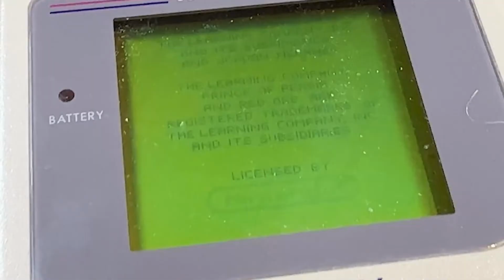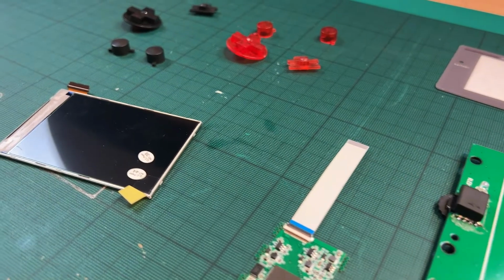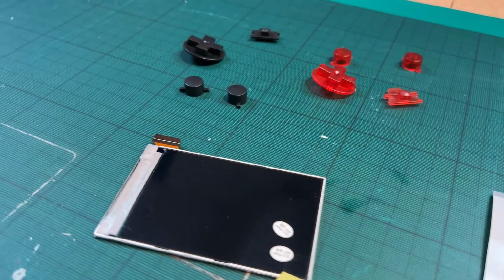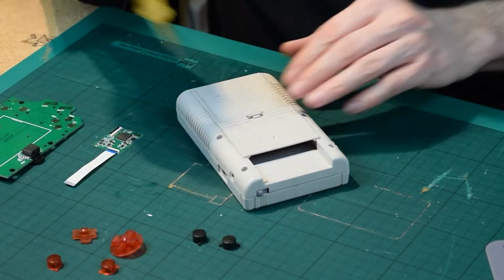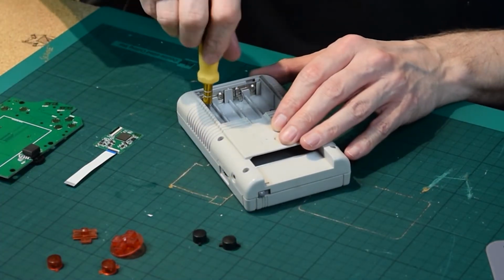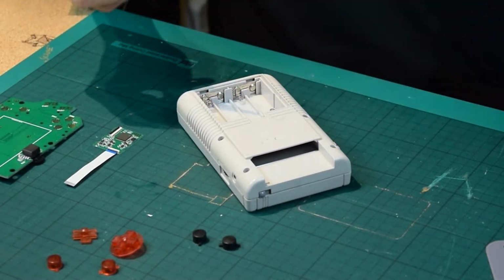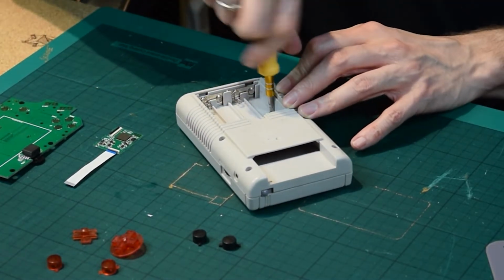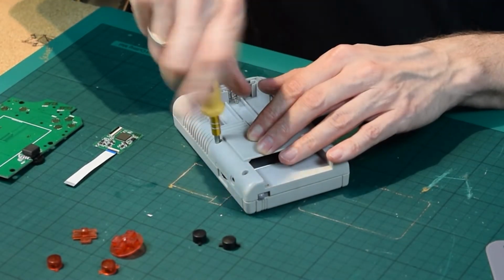GameBoy Mod - adding a Backlit screen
We are going to replace the screen in an original Game Boy to have backlit screen.

note: the version of the screen I use in this video is no longer listed as it is a previous version - their newer version seems to be even easier to work with... I might give that a go later

00:00 Intro
00:20 the Gameboy
01:58 Disassembly
03:55 Rebuilding in the new case
04:30 Case modification
05:08 Fitting the new screen
05:20 Removing and soldering the speaker
05:56 installing the lens
06:30 Installing the screen and buttons
08:45 connecting the front and back
08:55 Power UP
09:27 Final assembly
09:39 Removing the protective film
10:00 Power UP (2)
10:30 Conclusion
11:38 Outro